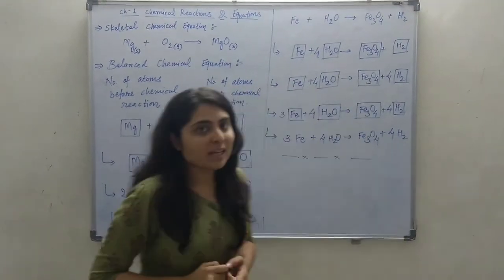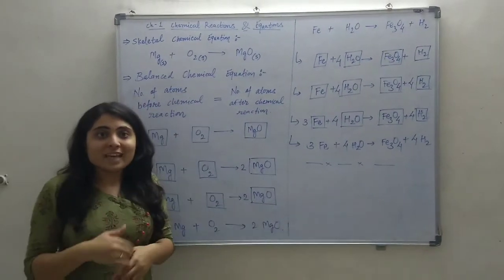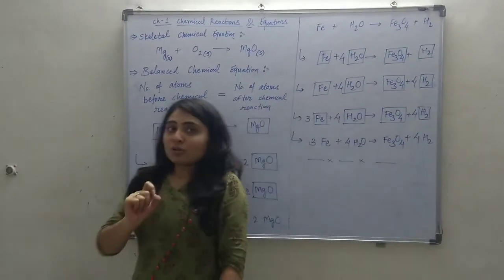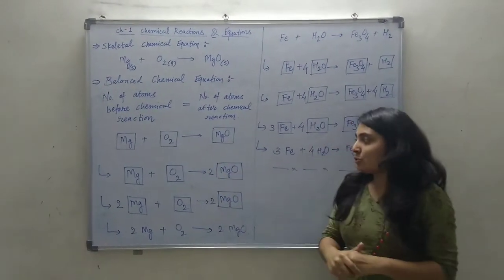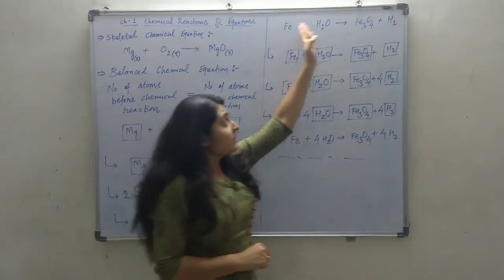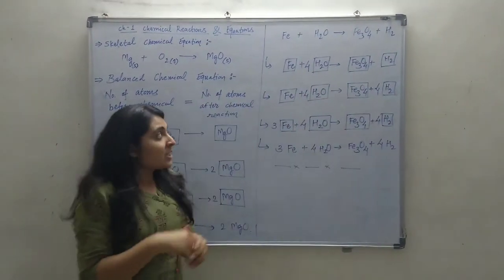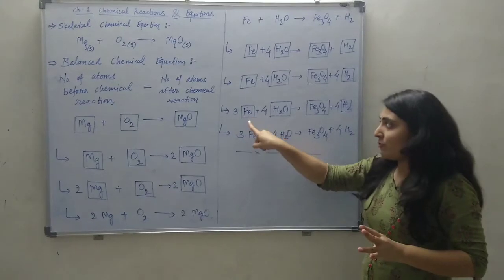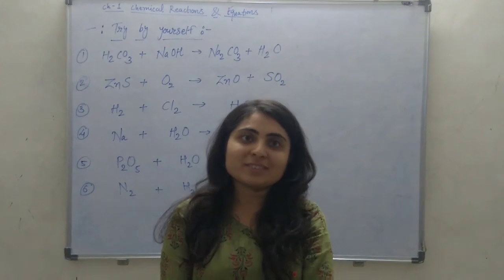NCERT || std 10 || Science || chapter 1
Lecture 2 || Balancing of chemical equation